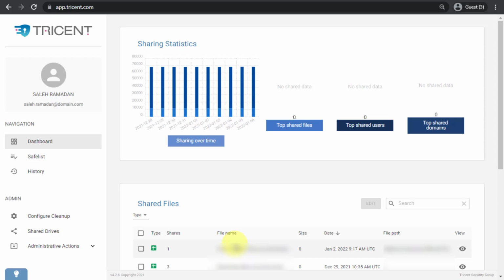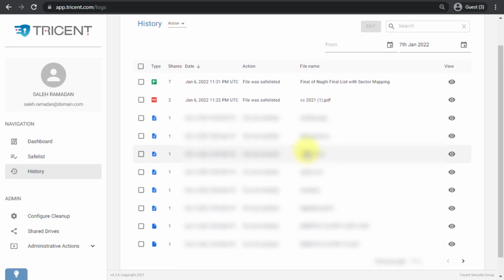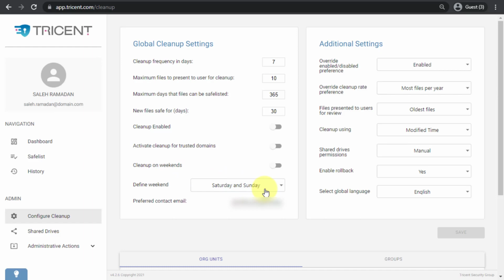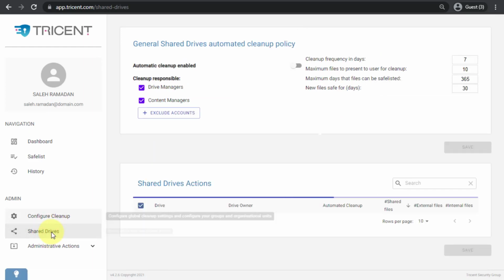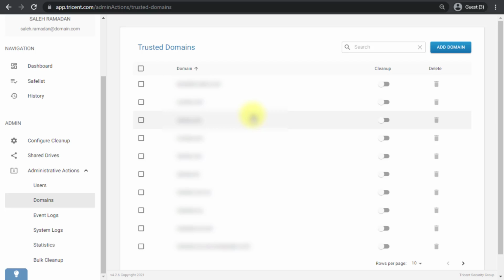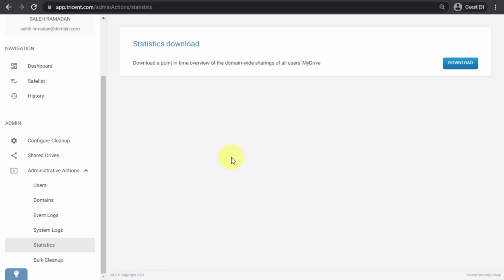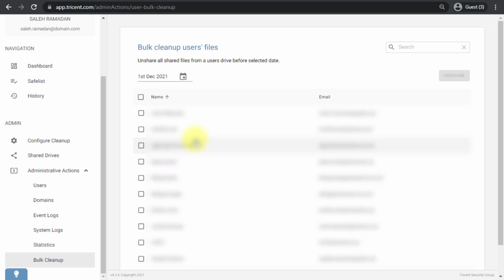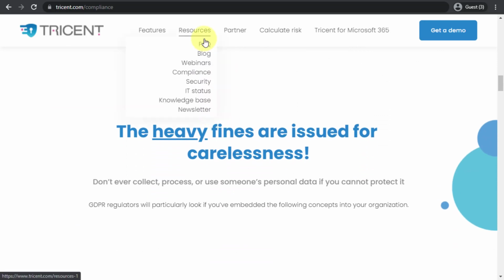Google Workspace DLP (Data Loss Prevention) | Tricent Demo and Walkthrough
🟨 This is part of a series of videos that covers the topic of data protection and compliance in Google Workspace. You can access the whole series and a full and comprehensive Google Workspace Admin course and training through this

Google Workspace has many features and tools that help you control and secure the access to your organization's data, as well as ensuring compliance with various data regulations and laws such as the GDPR and others..

I have already covered the part of DLP, but the main limitation in DLP is that it is not available for all the Google Workspace editions. It is only available in the Enterprise editions of Google Workspace, and that's a big limitation for anyone who is not on Enterprise.

The other problem is that if you want to do workarounds for this using the available APIs in Google Workspace, then you will still be limited over the available APIs, as even the Drive Audit API is not available for the Google Workspace Business Starter edition, and if you have that, then you are only able to use GAM with some limited features and functionality to work with Google Drive.

✅ Luckily, there is Tricent. This is a great tool that will help you get the lost control over your files sharing because of the Google Workspace edition limits. This does not require any specific Google Workspace edition and will work with any edition!

✅ What Tricent does is that it allows you to set policies and rules for when the externally shared files in your organization can be unshared, either automatically, or with users' input. This is a great solution to put your users responsible for their shared files as well and make sure your organization is compliant with whatever data regulation and protection regulation (such as GDPR, HIPAA, COPPA, or CCPA), and all the externally sharing practices are well controlled in your domain.

✅ In this video I take you through a tour in the dashboard of the tool and show you the ways that you can control the external file sharing - and even the internal if you want - in your organization.

✅ I also show you the settings and options for the users' drive, and the shared drives, as well as the options to safe list email addresses or domains to allow easier sharing to them.

✅ There is a great report that you can periodically download and access, which will help you have better visibility on your organization's file sharing and the external files sharing and exposure with time once you enable the clean up in Tricent..

✅ Checkout Tricent's website and get in touch with their team for a free assessment and a demo